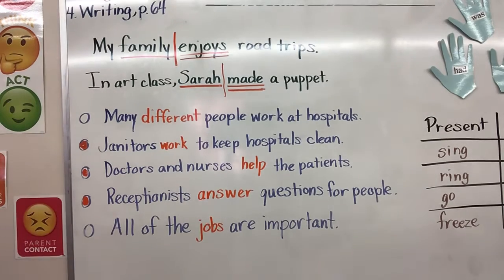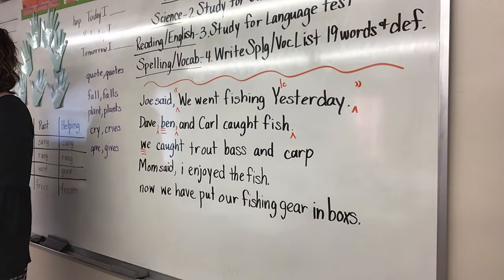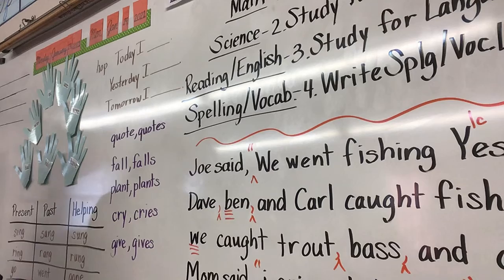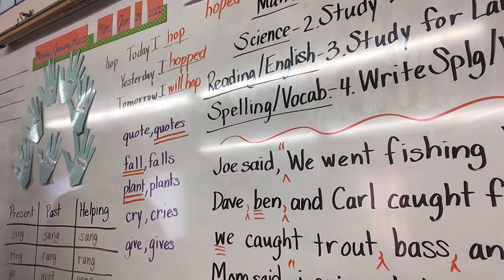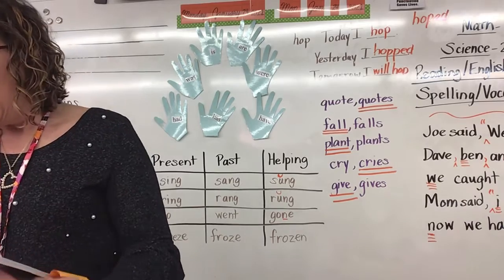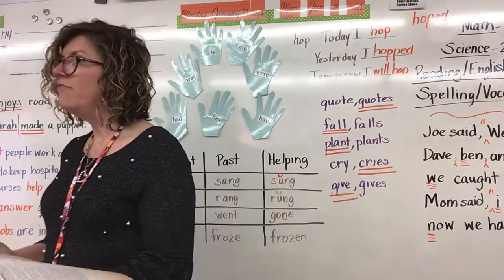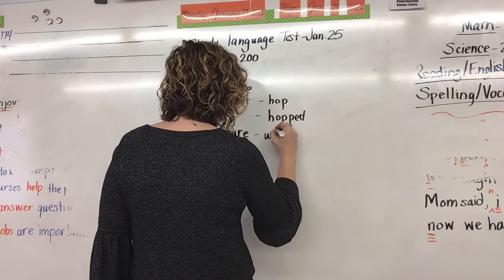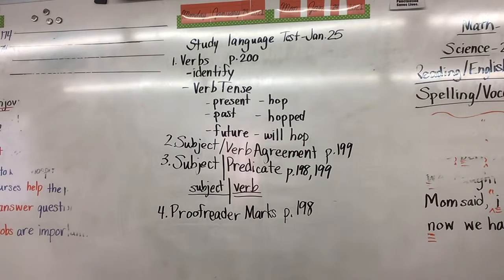January 24, 2022 Language, p. 95, Test review